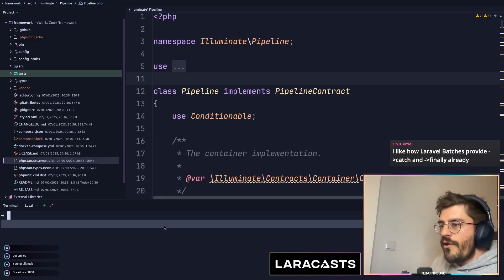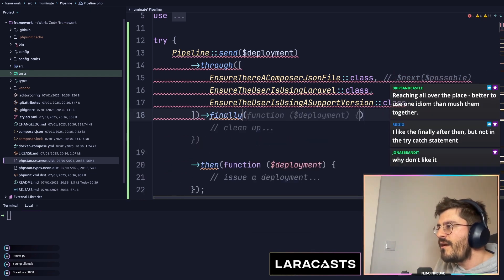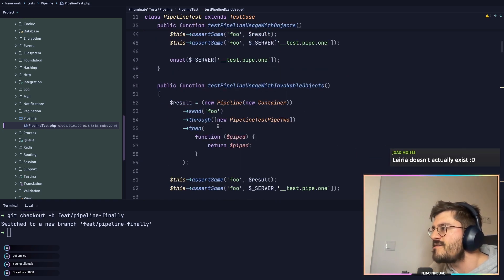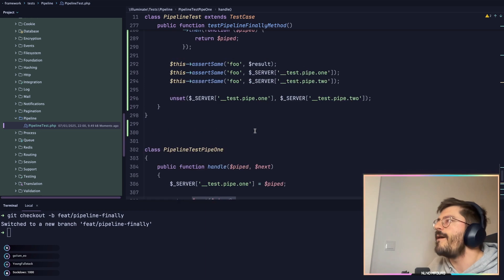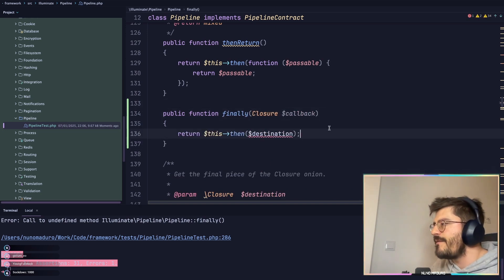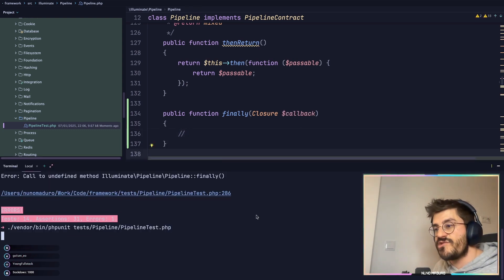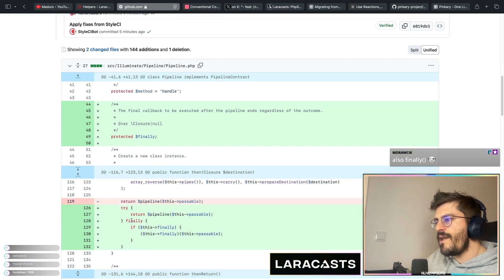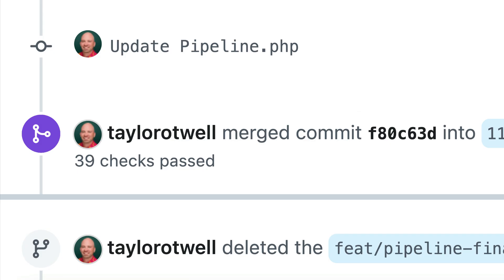How to Contribute to the Laravel Framework